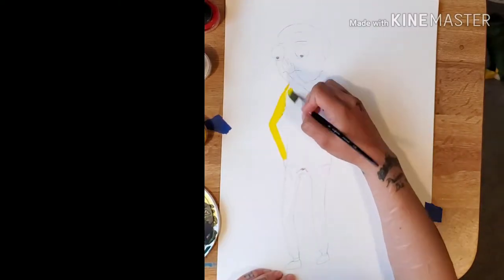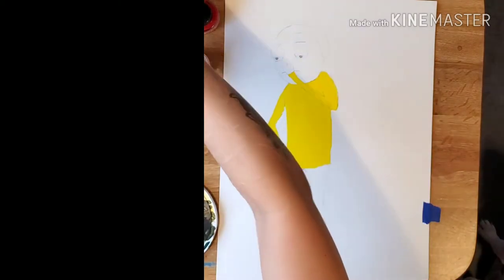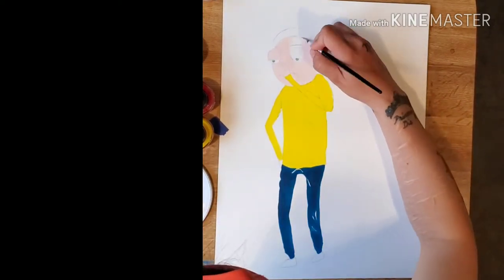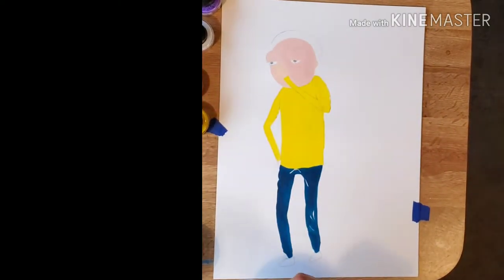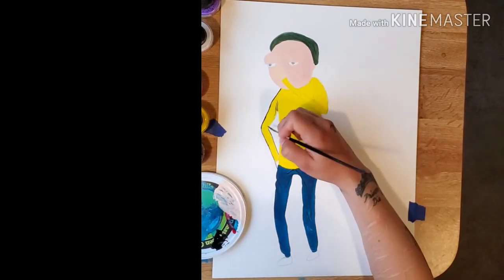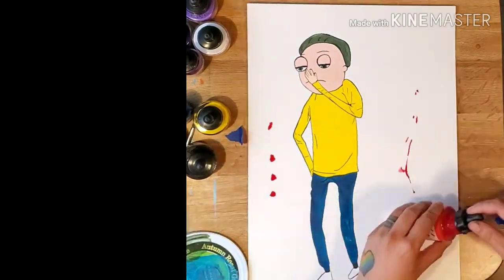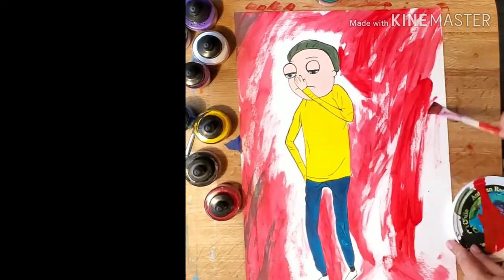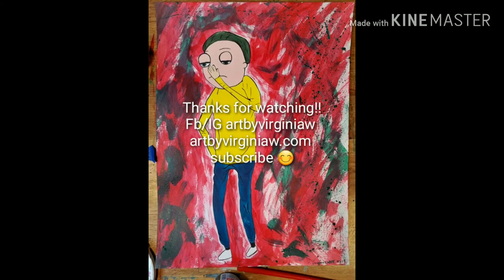How to paint bad boy Morty with acrylic inks! Easy!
Quick guide on how to paint Morty with acrylic inks on paper.
Who would you like to see a tutorial of next?